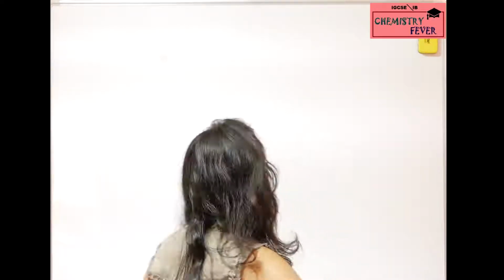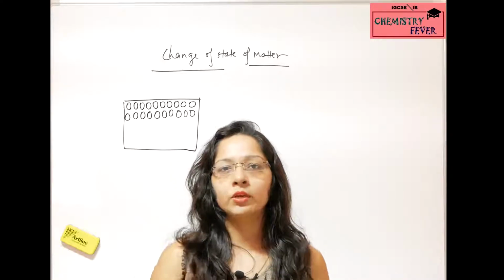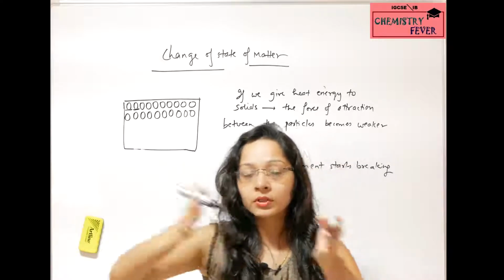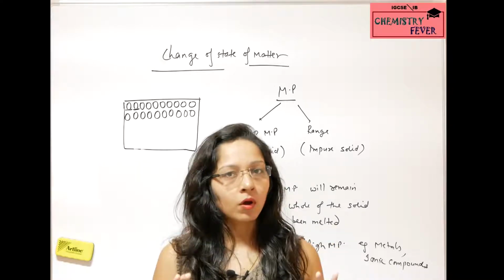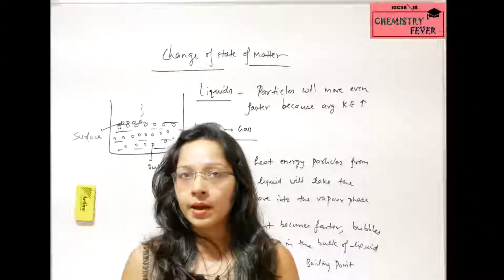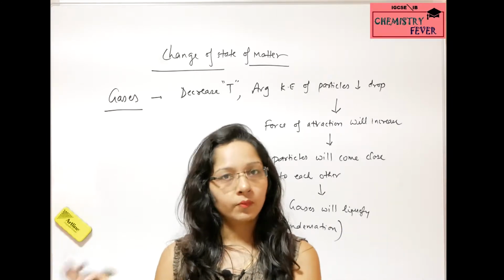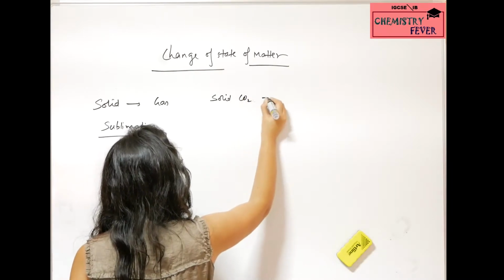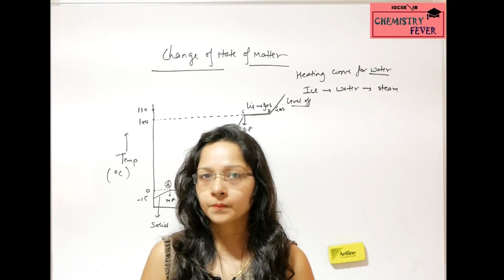The Particulate Nature of Matter : 1.3 Change of State of Matter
CHEMISTRY TUTORIAL FOR International General Certificate of Secondary Education (IGCSE)

CHAPTER 1 - The Particulate Nature of Matter